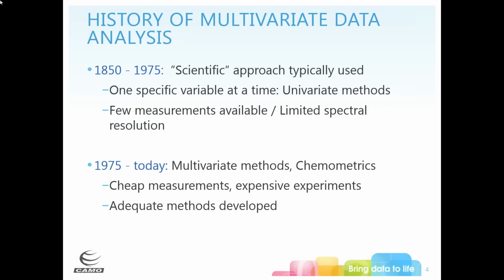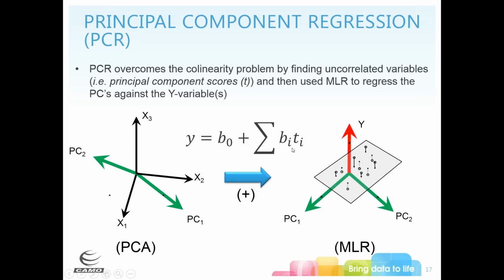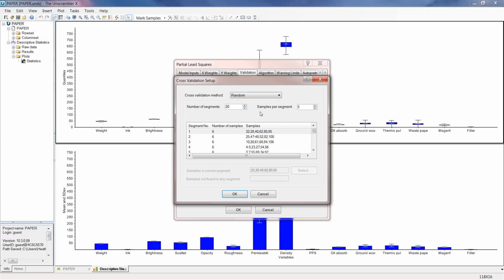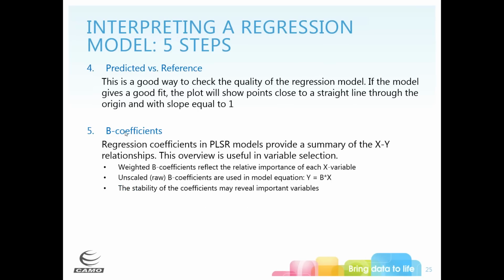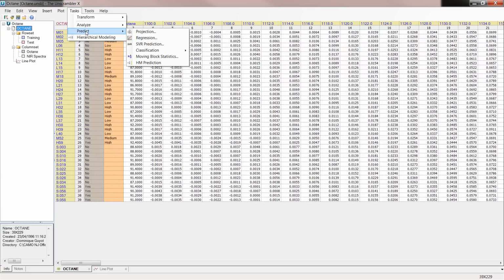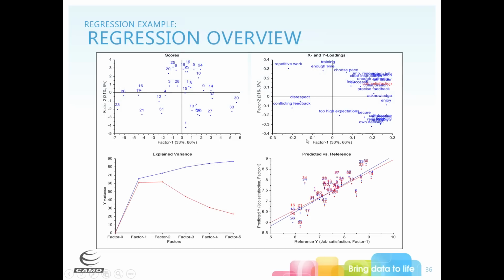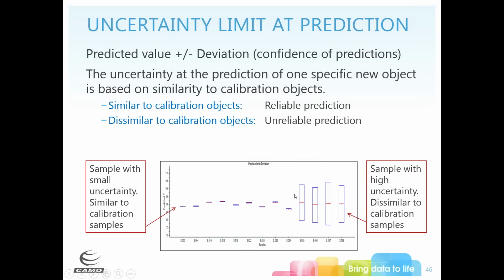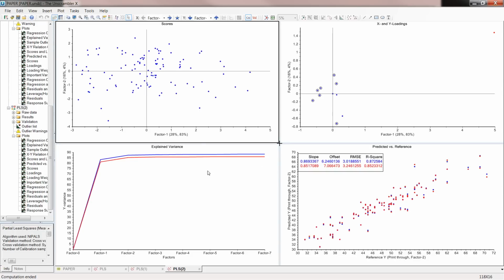PLS basics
This webinar will cover the basic concepts in multivariate data analysis, with special emphasis on partial least squares regression (PLS).